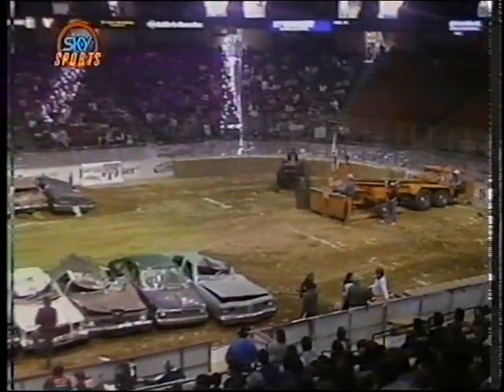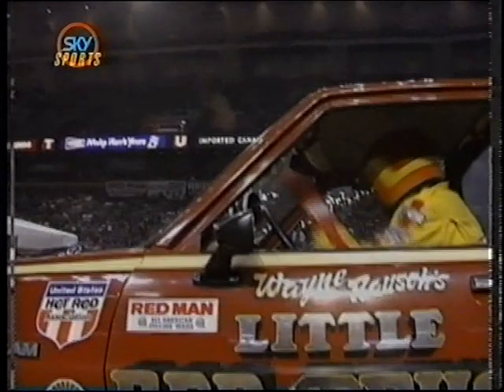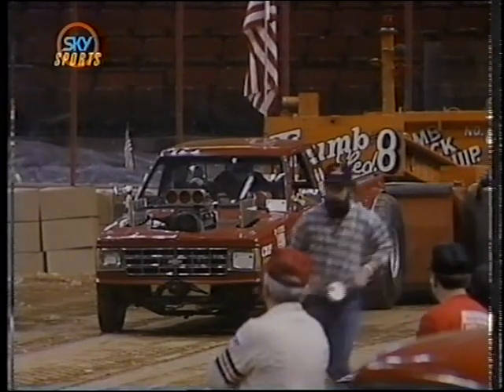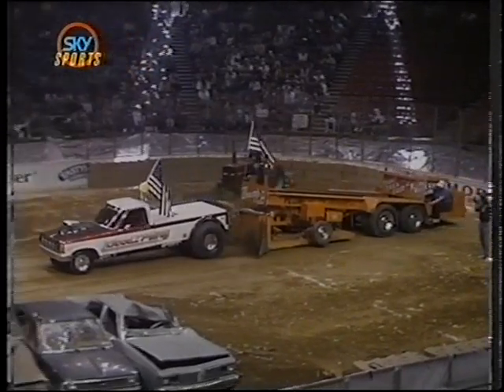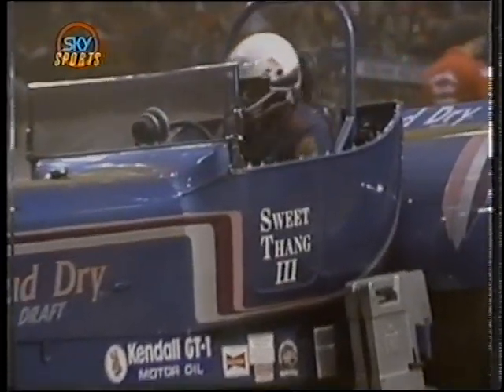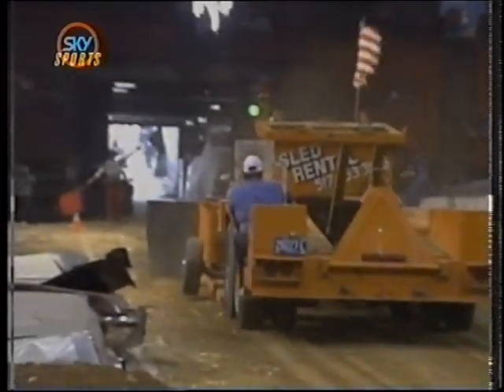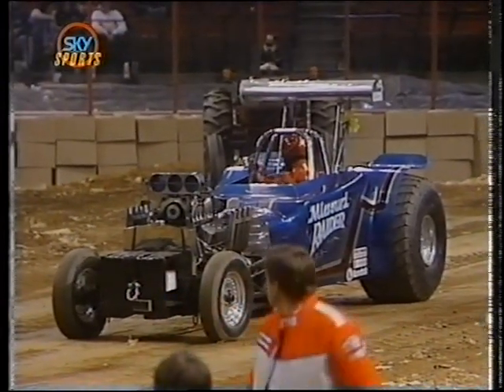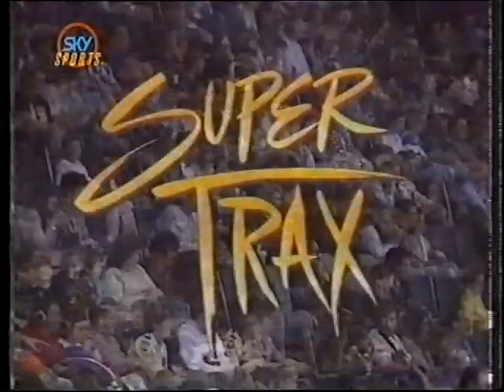2WD Truck Pull Spectrum Philadelphia 1991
1991 2WD Truck Pull at the Spectrum in Philadelphia, Pennsylvania